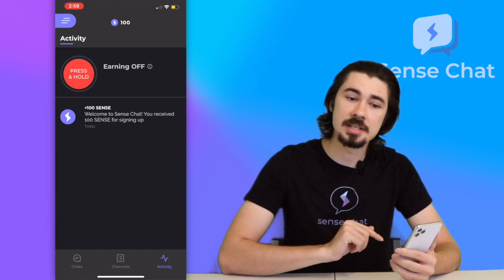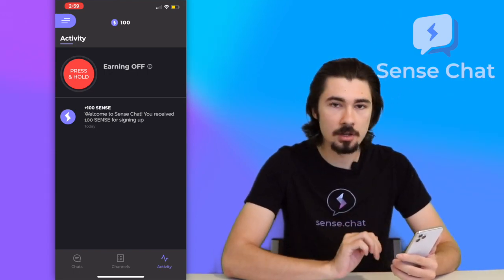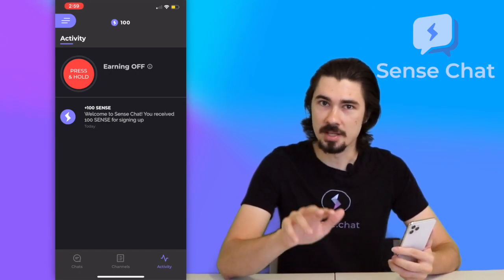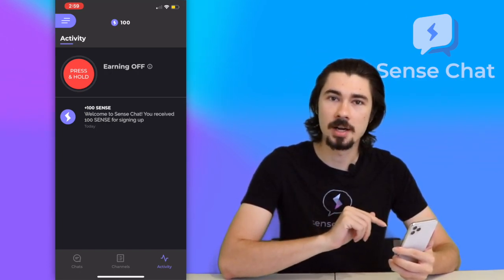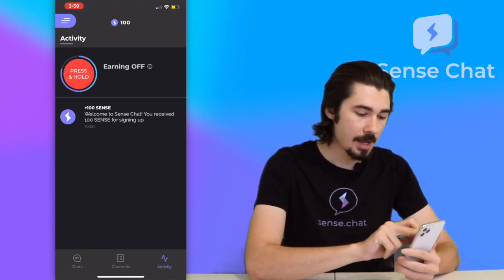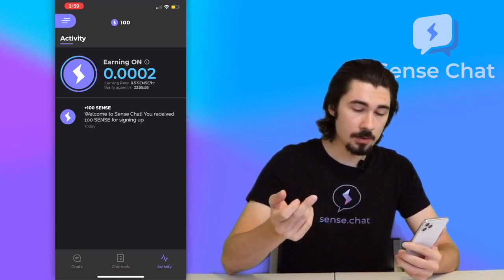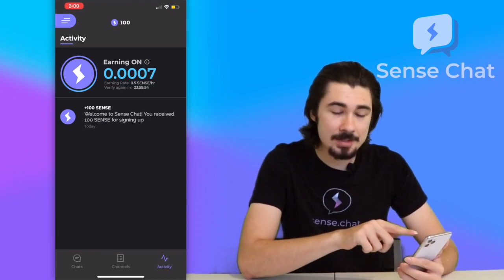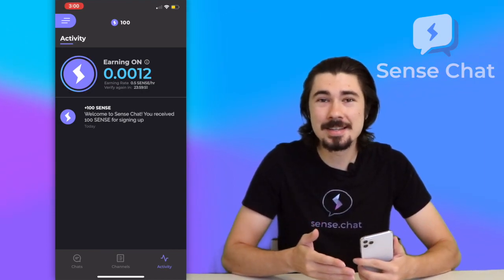How to Earn SENSE on Sense Chat!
The Sense Chat team is here to show you everything you need to know about erning! Who doesn't like making SENSE?

Sense.Chat provides individuals an unparalleled level of empowerment in regard to the security of their communications and a new evolution in messaging and community tools.